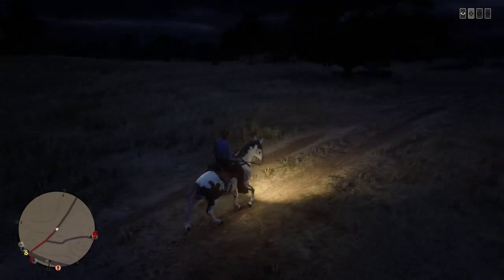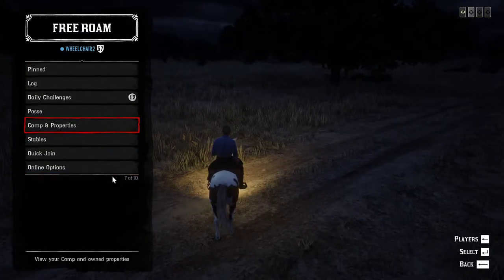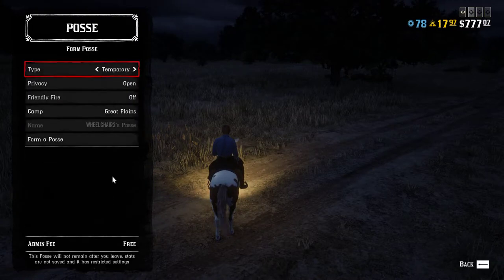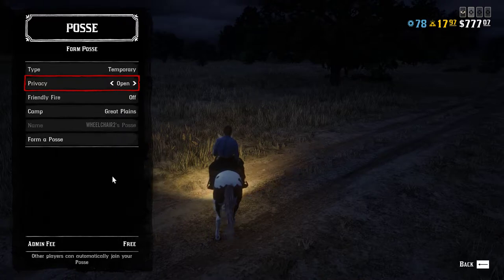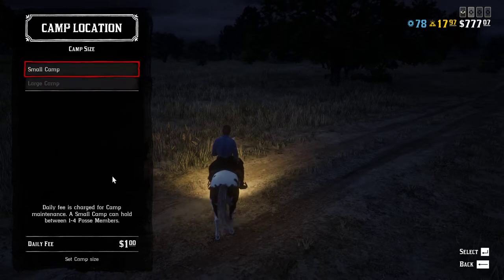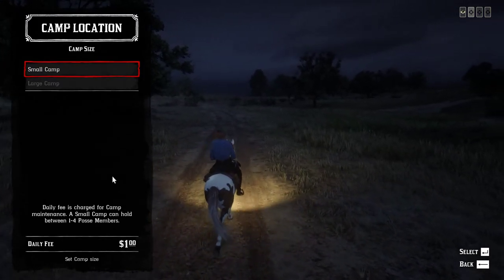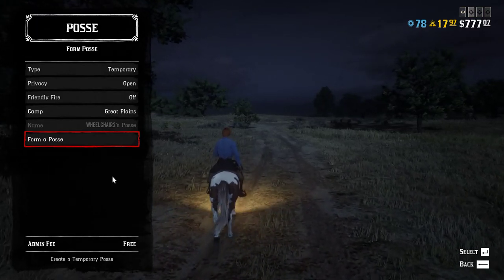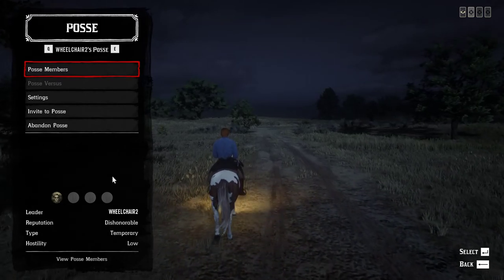How to create a Posse in Red Dead Redemption 2 PC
in this video, I will show you how to create a posse in Red Dead Redemption 2 Pc on windows 10